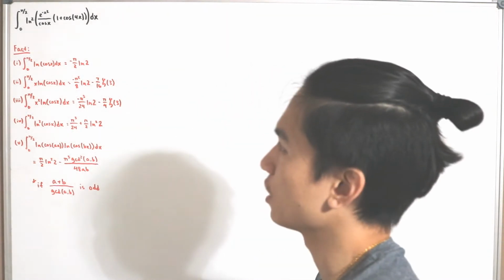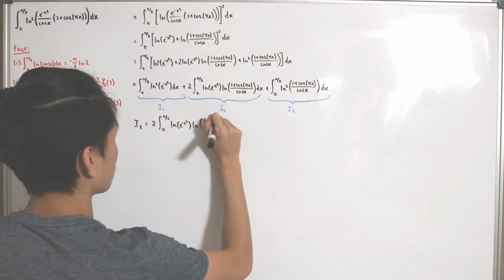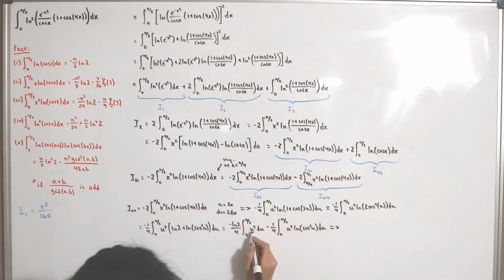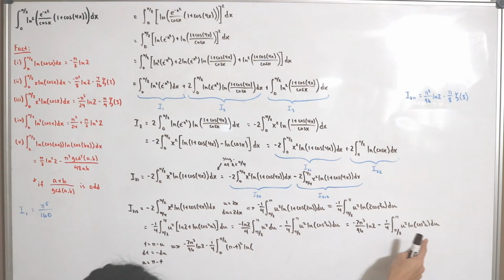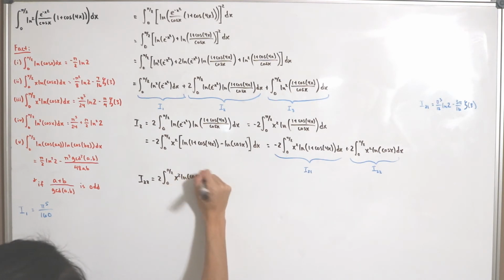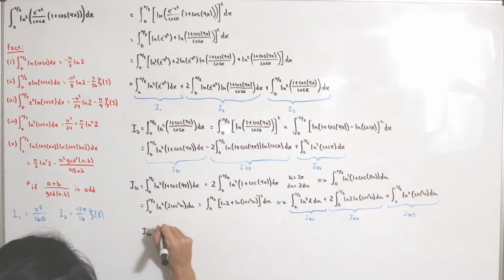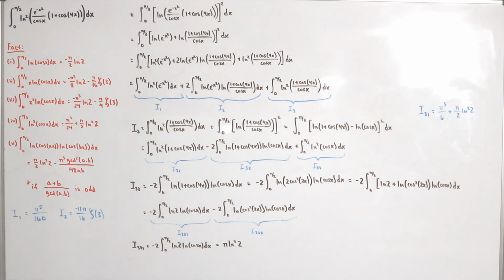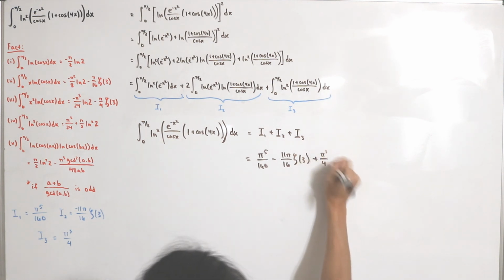Tackling this monstrosity of an integral